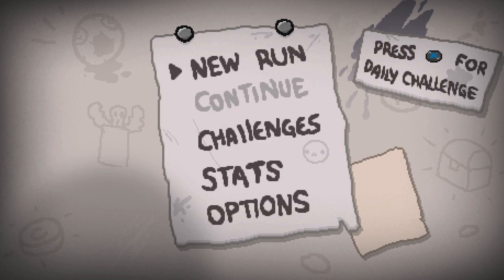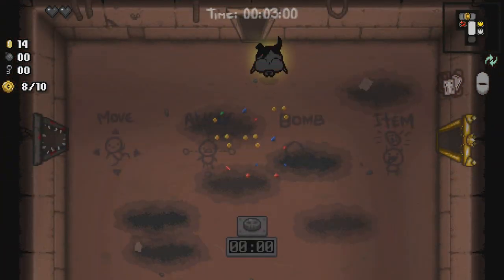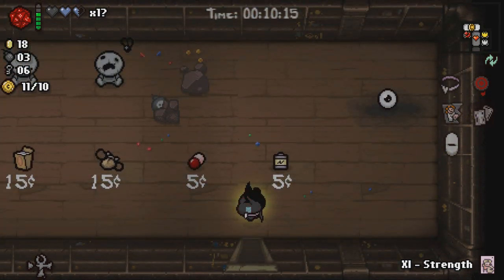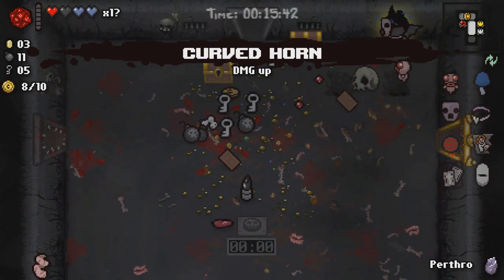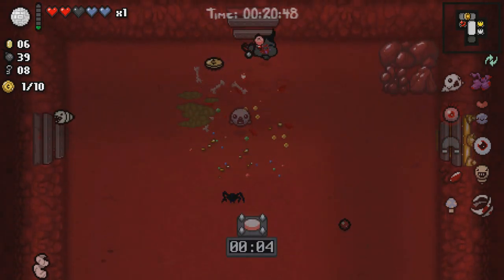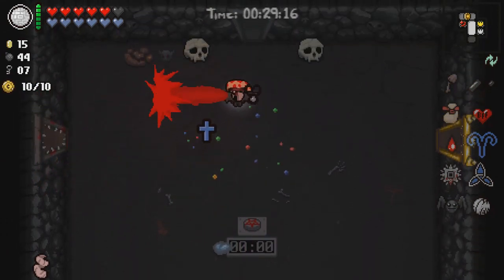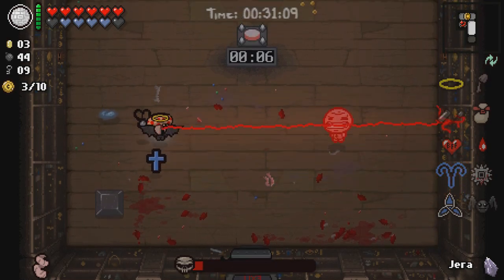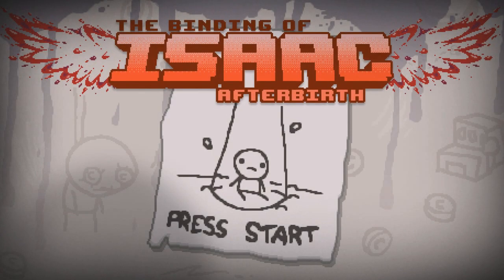Let's Play - The Binding of Isaac: Afterbirth [2 Greedy?] (Ep.2)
I'll have to remember to show seeds in future runs... I'm still getting my head around playing Isaac not on Twitch tbh. Today we'll do a greed run with the idea of unlocking Lilith the new character!

The more likes, the more likely I am to double down on making these if you're into it!